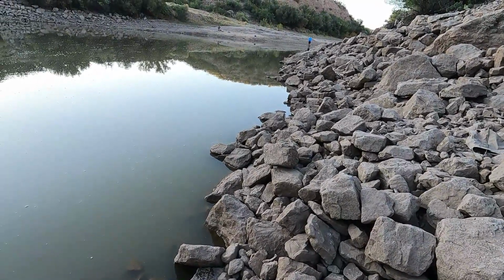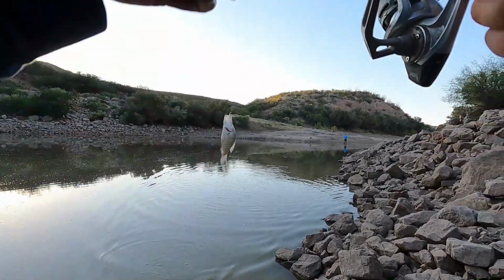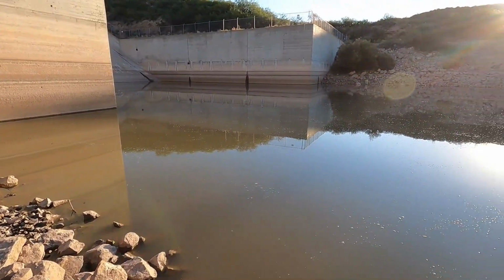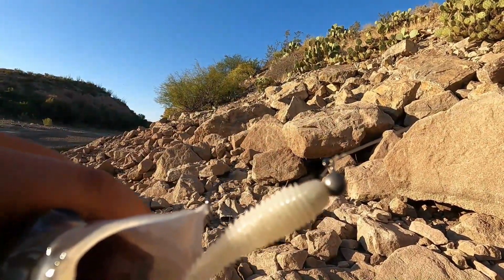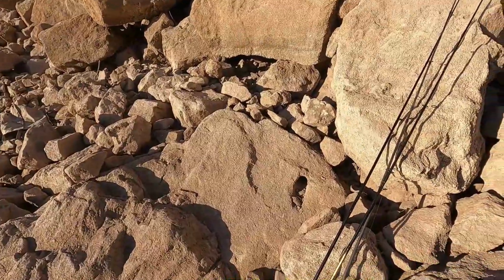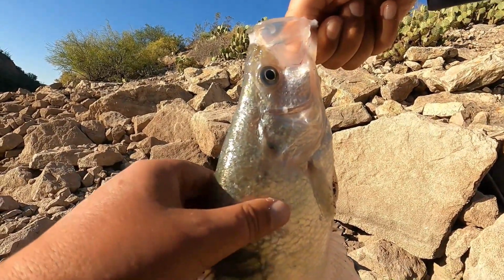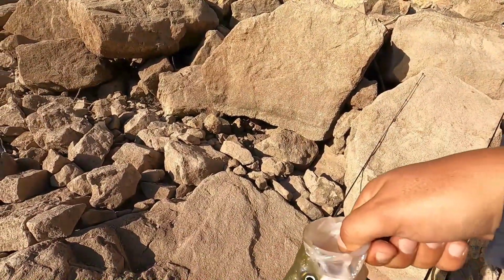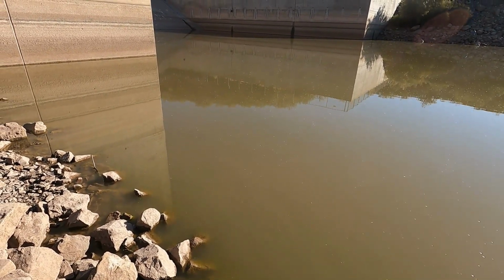Fall Crappie Fishing in New Mexico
Here in southern New Mexico, they shut off the Rio Grande in the fall and it leaves behind holes in the river that still contain water. Well, this is the biggest one I know of and today it was holding some nice crappie.